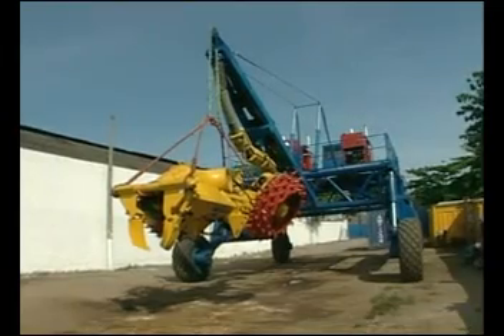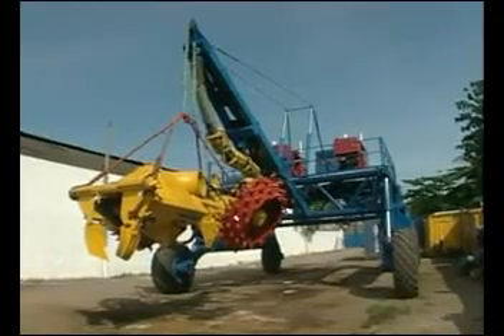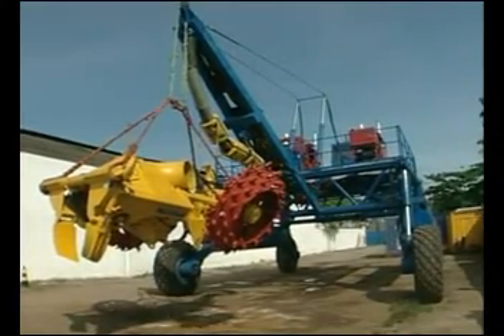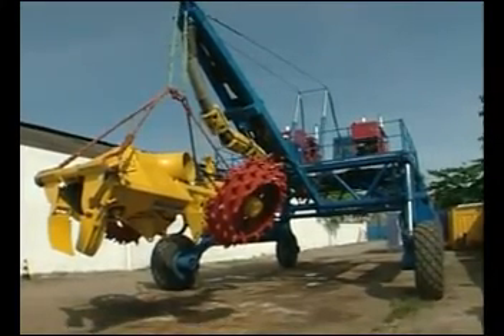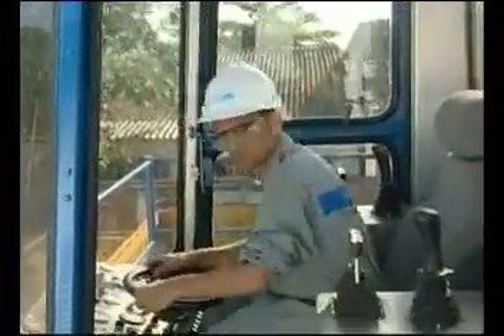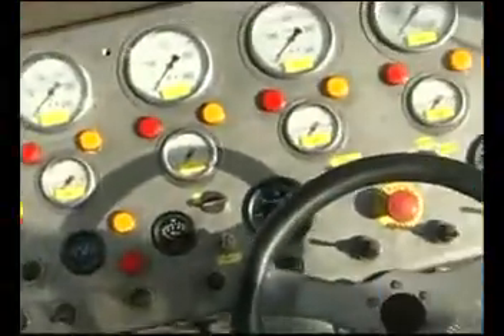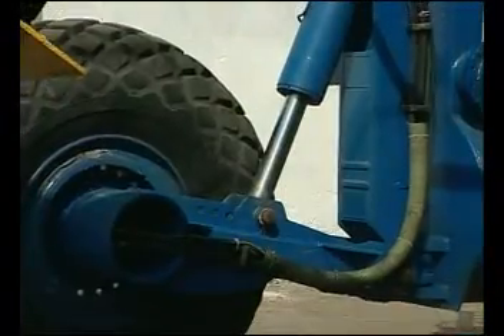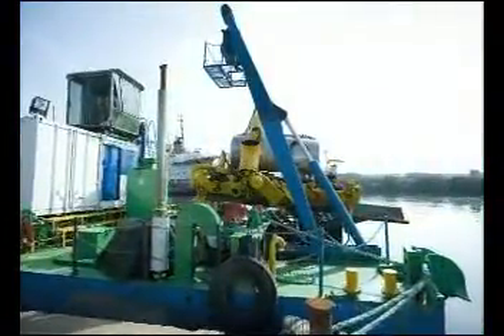Sea Trenching 'Rack'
Sea Trenching: test di funzionamento di un 'trencher' rack.